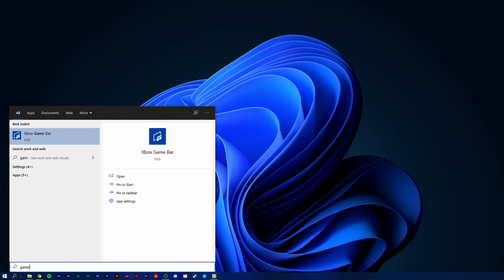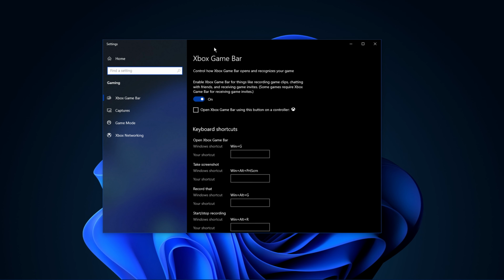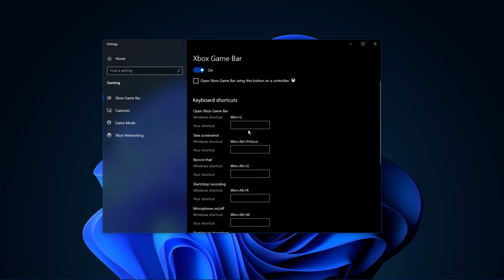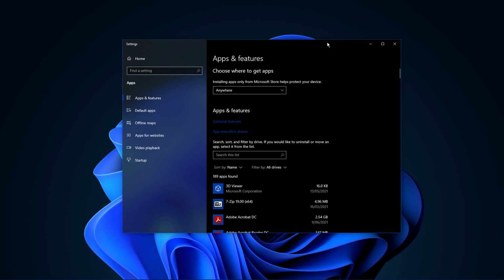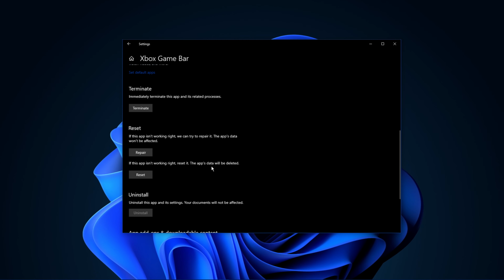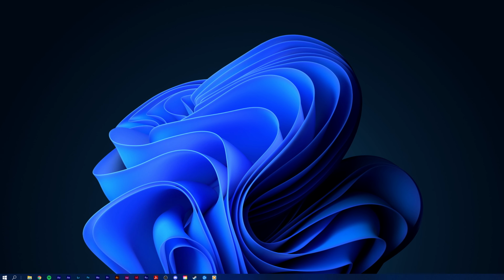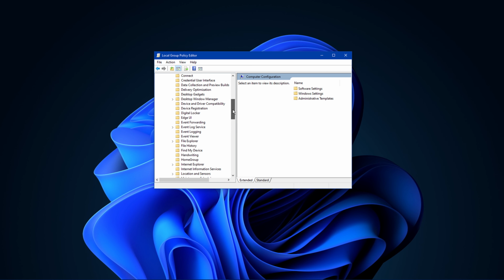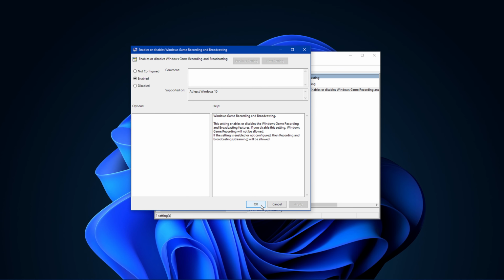How To Fix Game Bar Not Working - Windows 10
A short tutorial on how to fix the issue when your Windows 10 game bar is not working or not showing up at all on your PC.